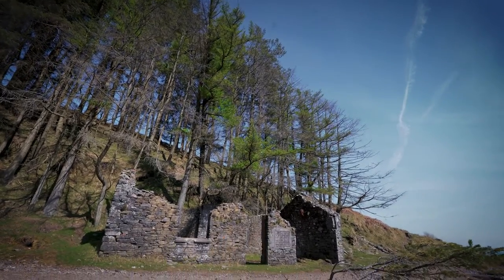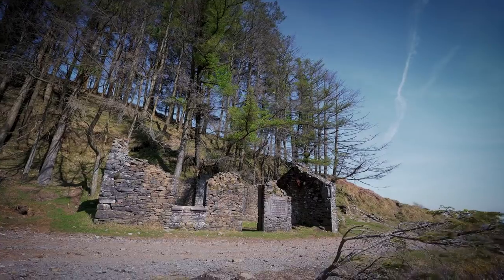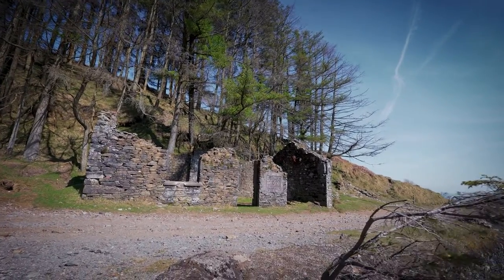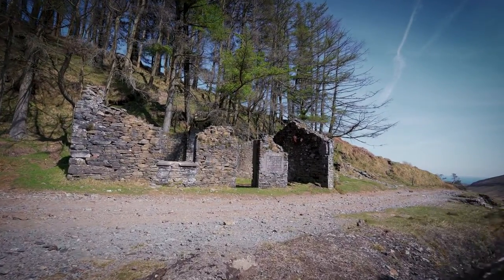The Blacksmith's Workshop, Snaefell Mine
An explanation of part of the remains of the Snaefell Mine.
The blacksmith's workshop was an essential part of a mine 150 years ago, especially one so far from the village of Laxey far away down the Laxey Valley.

This is a part of a tour of the site by Andrew Scarffe. The full tour is available to watch

Also available is a short film about the Snaefell Mine Disaster of 1897

Andrew Scarffe is the author of 'The Snaefell Mine Disaster,' published in 2022 and now available from all good Manx bookshops.